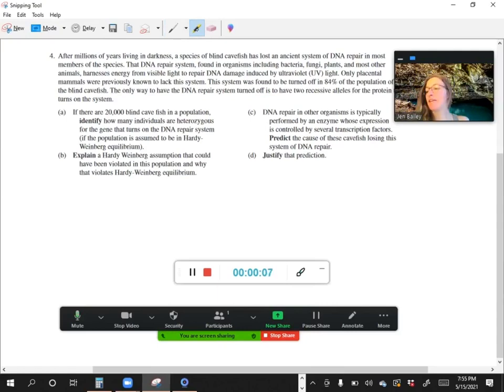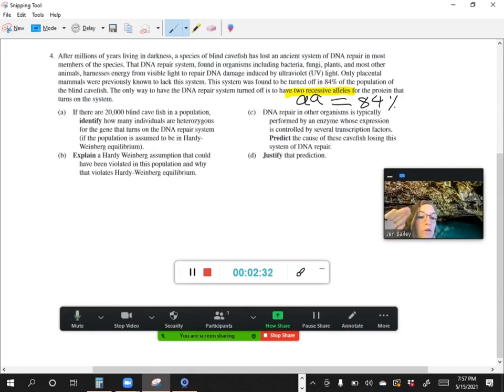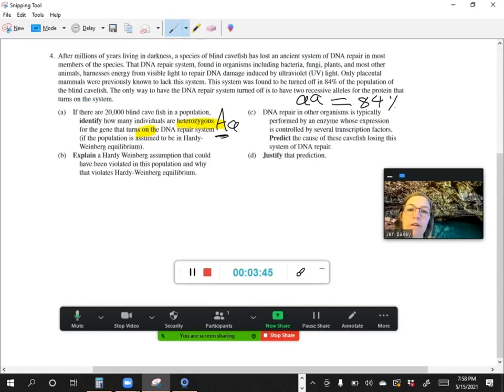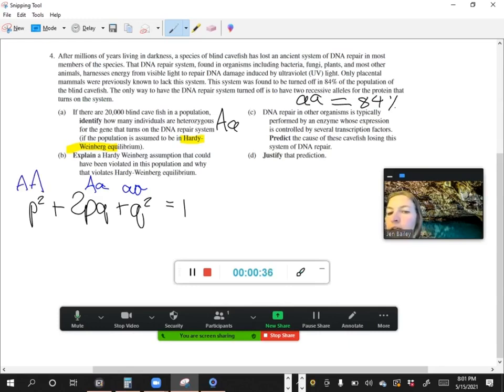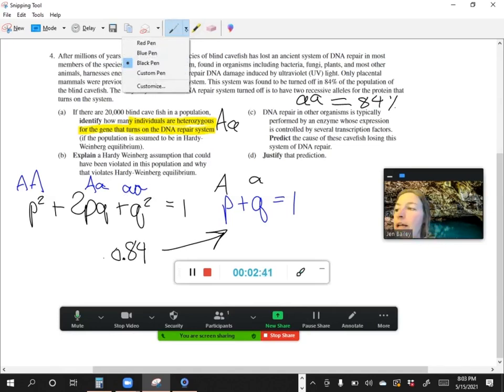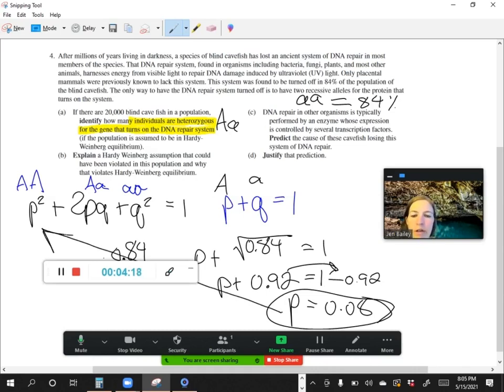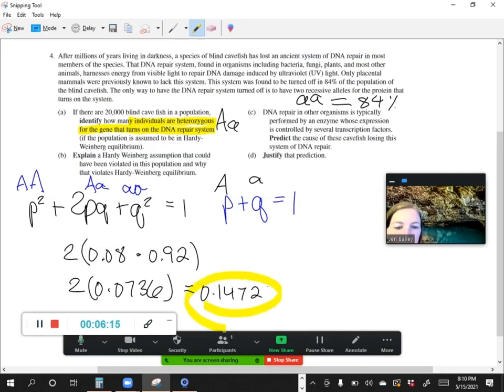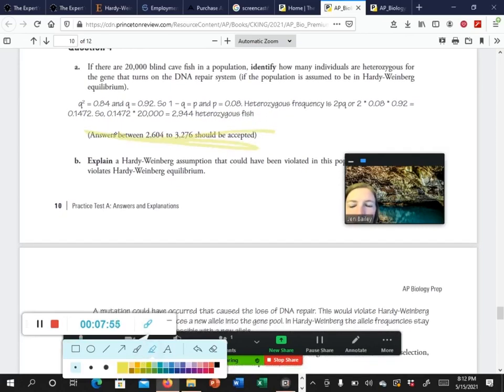Hardy Weinberg AP Biology Exam Question Walk-Thru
Hardy Weinberg got you down?
Join me as I walk through a Short Answer Free Response question (Test A   Section II Question 4 Princeton Review Premium Prep 2021)on this topic to help you understand how to solve this question on the AP Biology Exam.